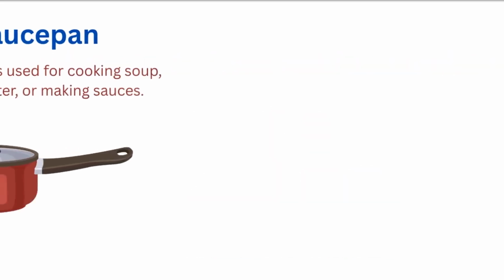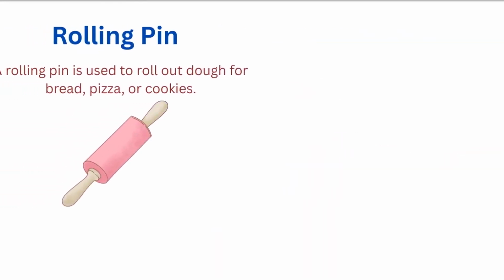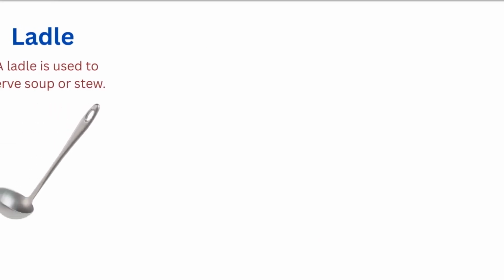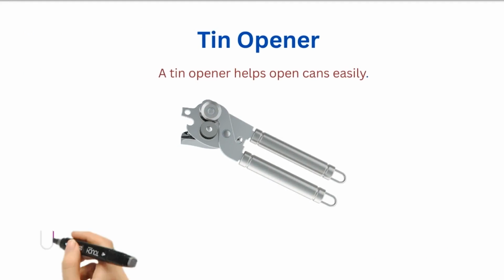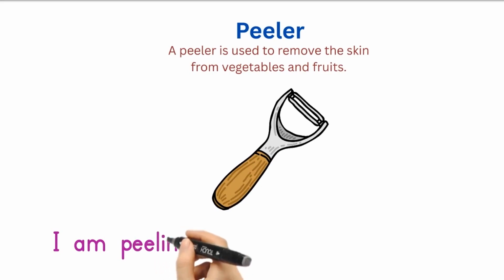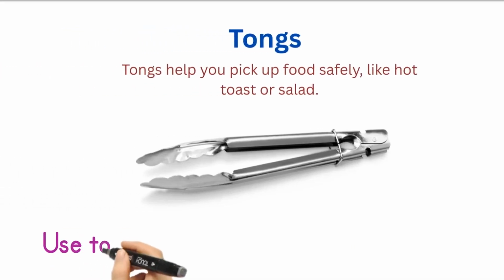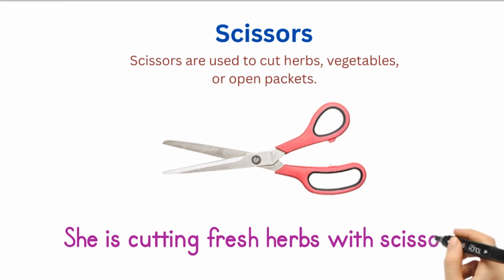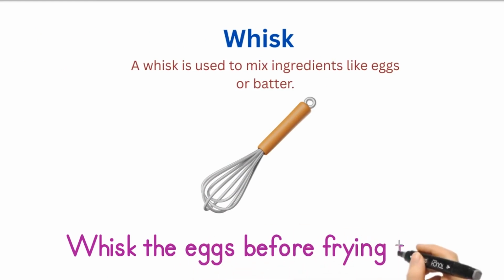KITCHEN TOOLS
Want to improve your English vocabulary? 🗣️ Today, we’re learning about 8 essential kitchen tools that help us cook delicious food! 🍳🥄

🔹 Saucepan – Boil water, cook soup
🔹 Rolling Pin – Roll out dough for bread & pizza
🔹 Ladle – Serve soup easily
🔹 Tin Opener – Open cans effortlessly
🔹 Peeler – Remove vegetable & fruit skin
🔹 Tongs – Pick up hot food safely
🔹 Scissors ✂️ – Cut herbs & open packets
🔹 Whisk – Mix eggs & batter smoothly

🎥 Watch the full whiteboard animation video to see these tools in action! 👀✨

📢 Follow ESOLISH for more easy and fun English learning! 🎉💡